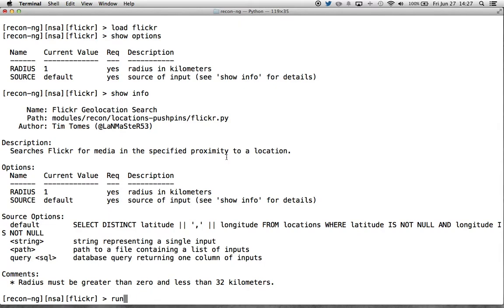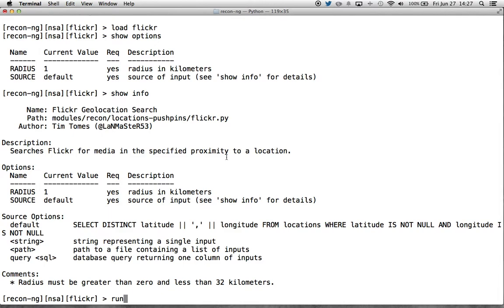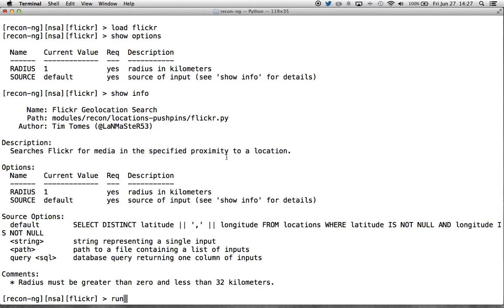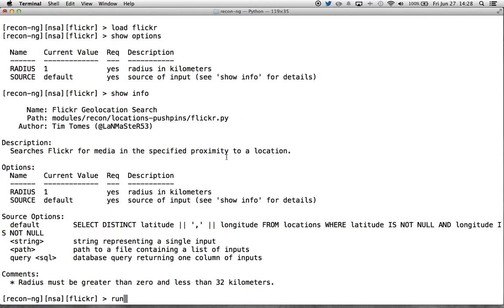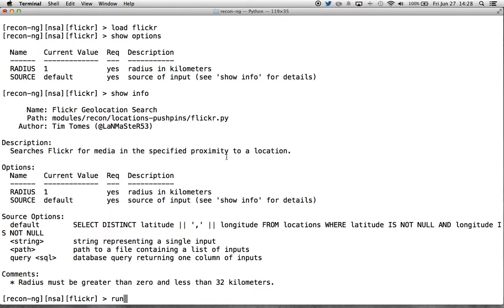Recon-ng - Pushpin Intro (radius)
This video further discusses the "radius" option for the Pushpin modules within the Recon-ng framework.